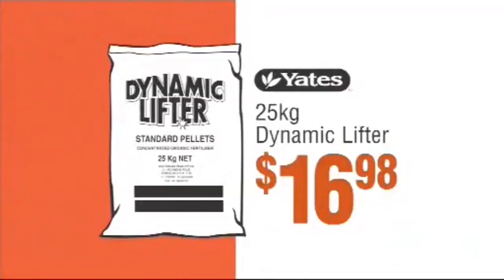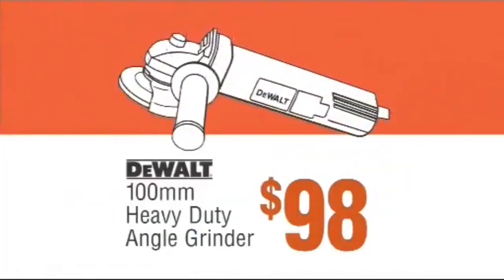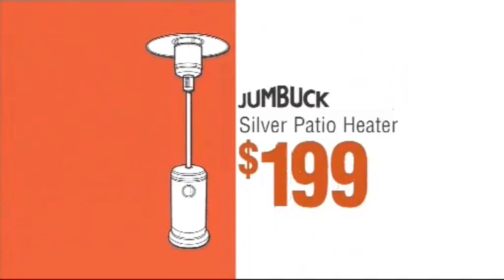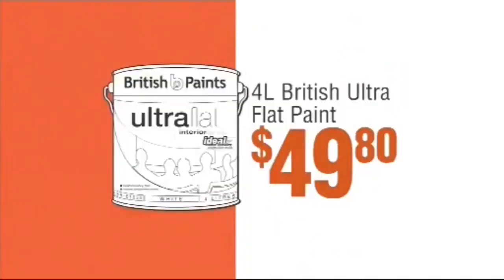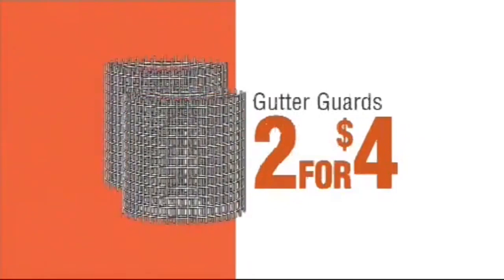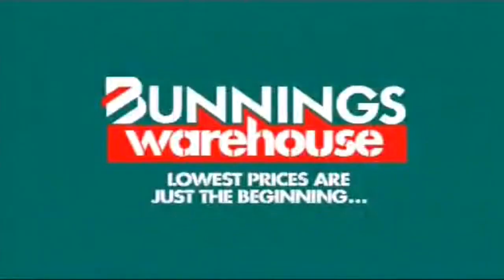Bunnings warehouse 2006 ad 2